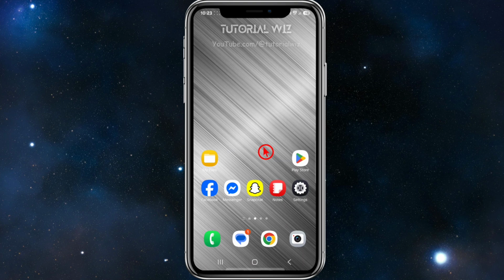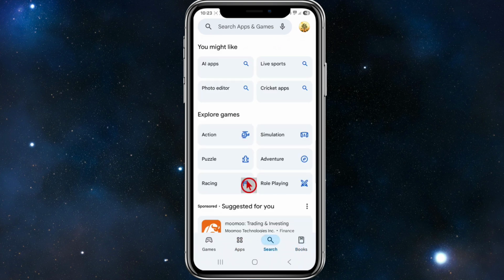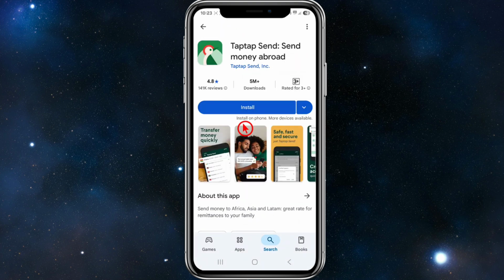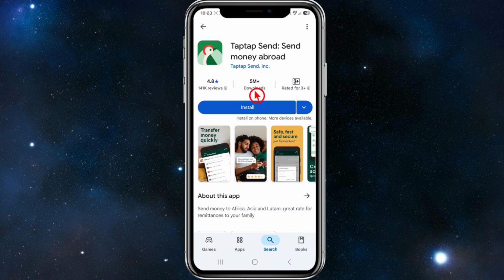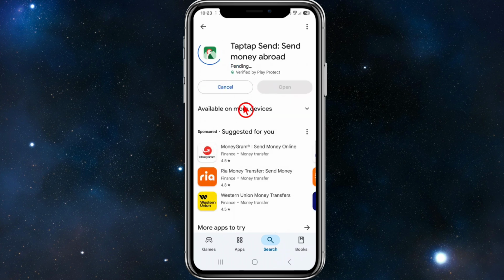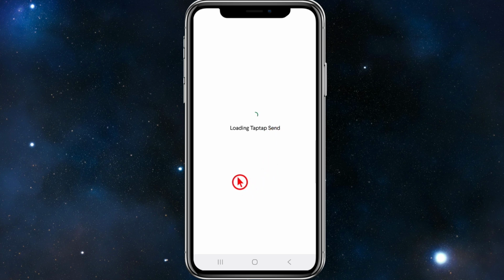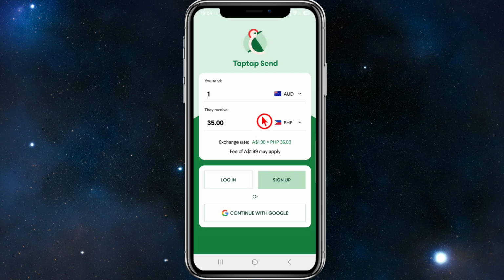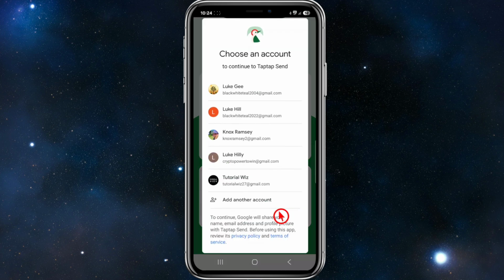How To Download And Install Taptap App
Want to use TapTap for mobile gaming? In this video, I'll guide you through downloading and installing the TapTap app on Android and iOS devices, including how to safely sideload it if unavailable in your region. Get access to thousands of games not found in regular app stores!